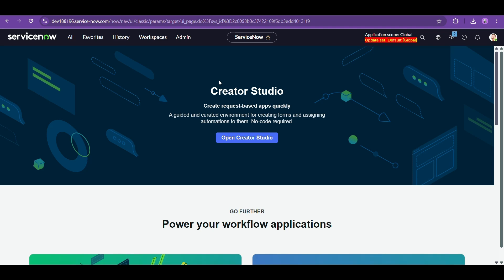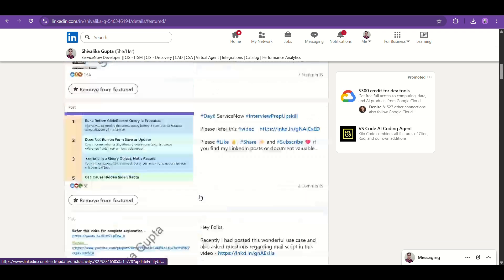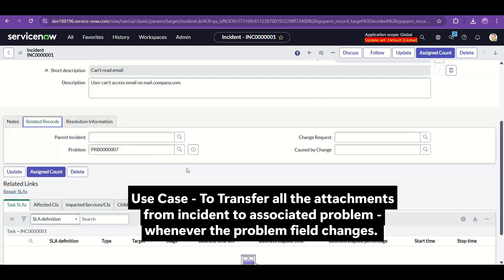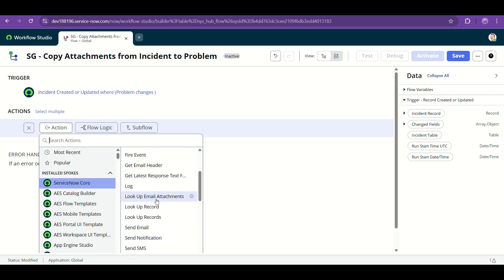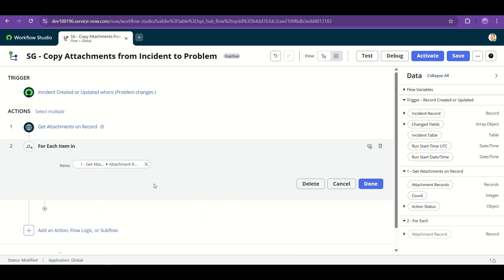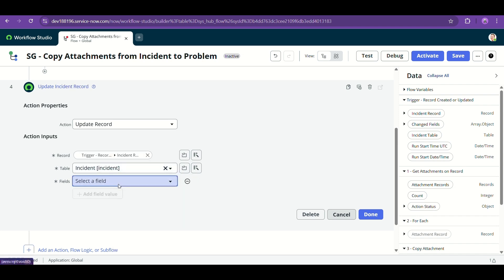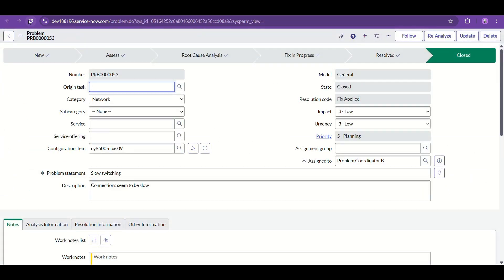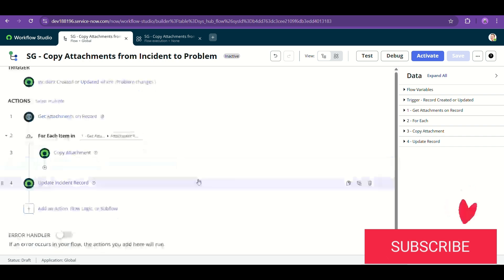Use Case 11 | Copy All Attachments from Incident to Problem | Flow Designer | Interview Prep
This video covers @servicenow interview Question implementation. It is one of the most talked about and buzzy discussed Use case. It contains Use Case explanation, Implementation, Testing, Demonstration and Documentation - ALL AT ONE

Use Case -  To Copy All Attachments from incident to problem whenever the problem field in the incident changes

Timestamps:-
00:00 Intro
01:40 Documentations Shared on Linkedin
02:30 Use Case Explanation
05:05 Creating the flow in desginer
11:50 Testing the Flow with incident and problem

Checkout the Featured Posts in Linkedin to see the PDFs of all the previous videos, also can be found in pinned comment of each video and Integration Roadmap.